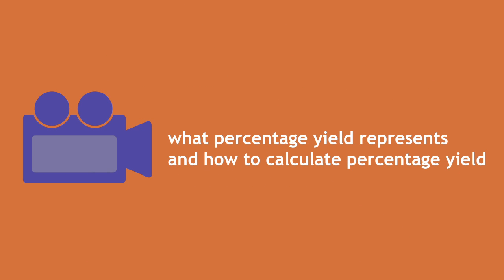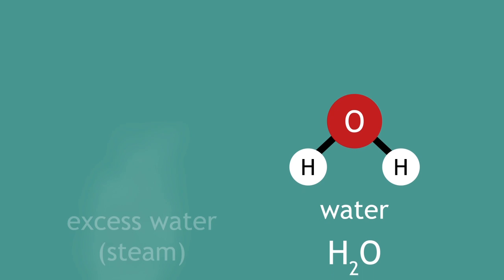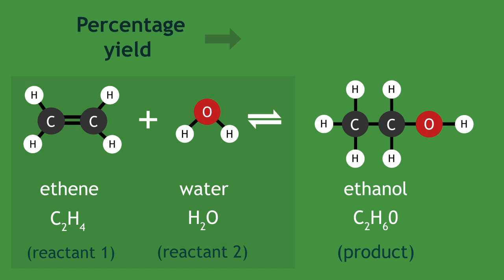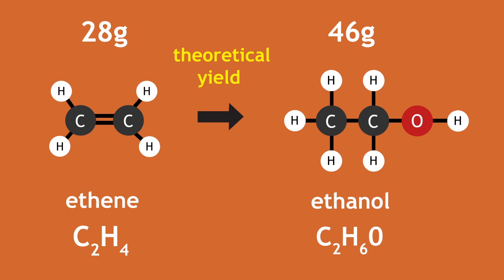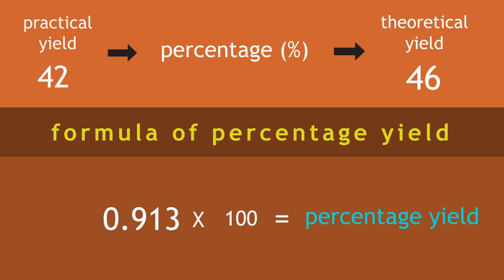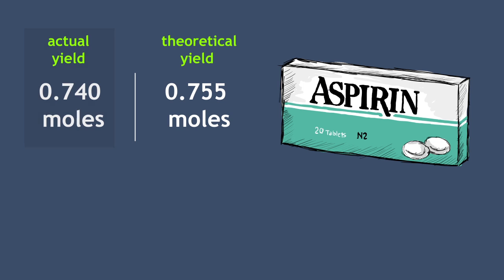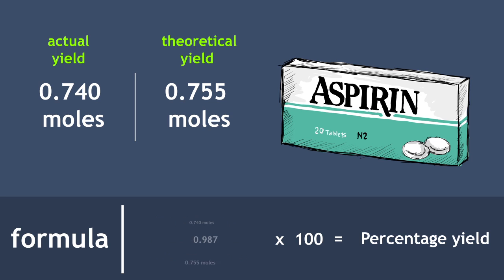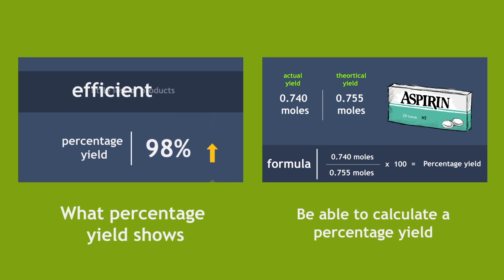Percentage Yield | Chemical Calculations | Chemistry | FuseSchool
Learn the basics of what Percentage Yield represents and how to calculate it.